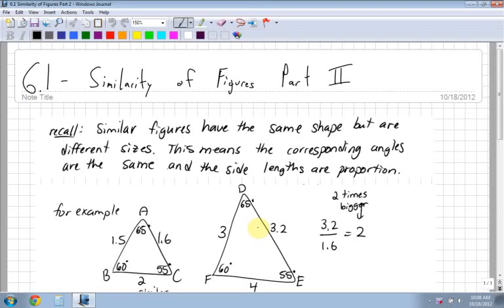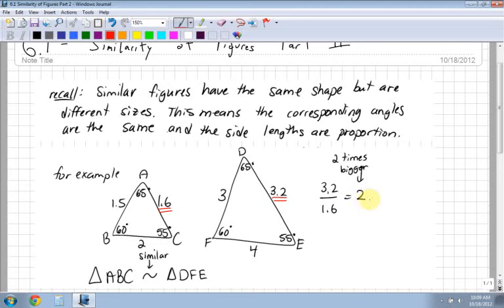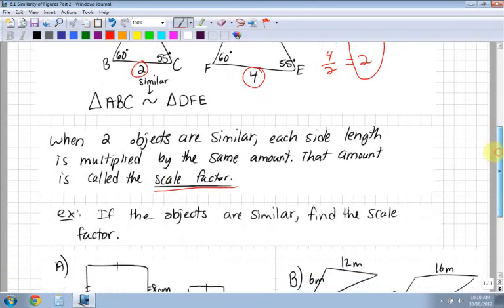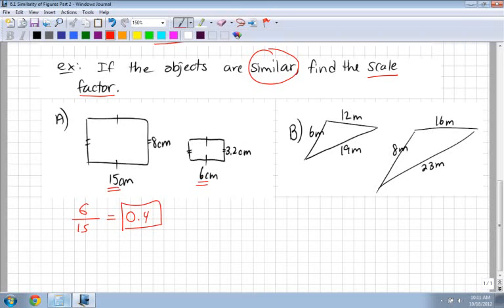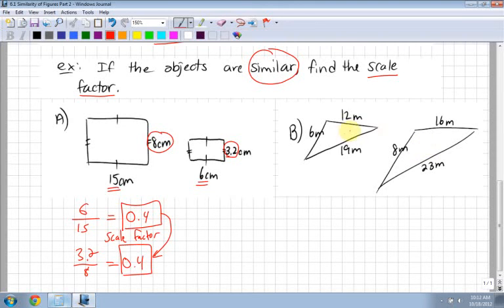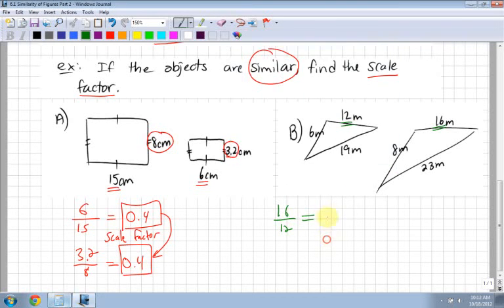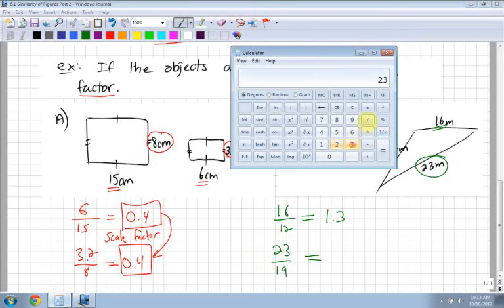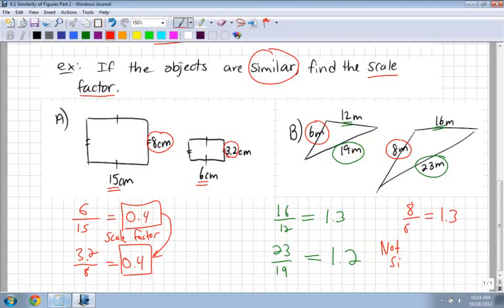Apprenticeship and Workplace Math 10 6.1 - Similarity of Figures Part 2